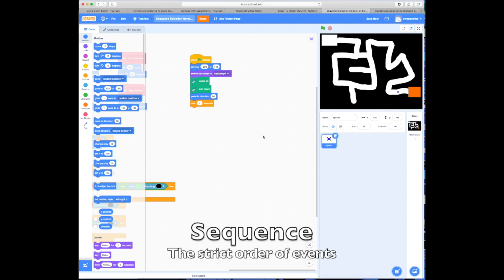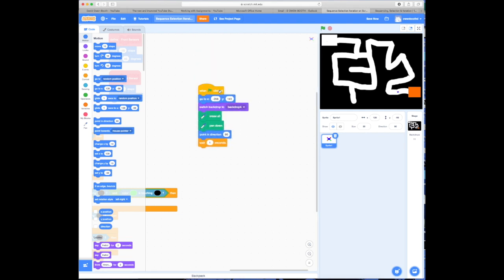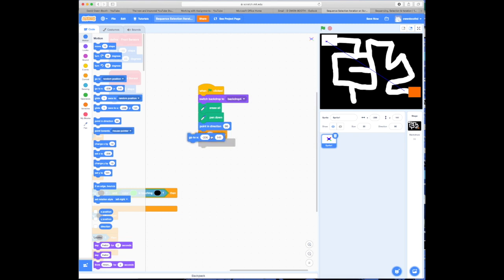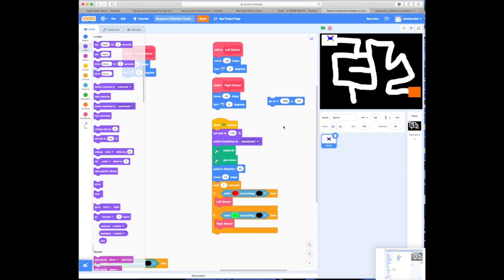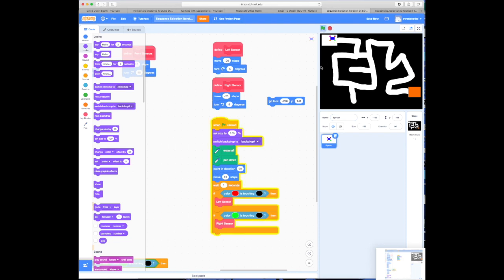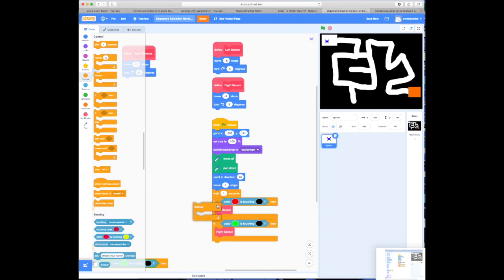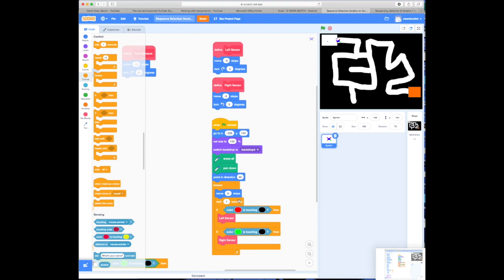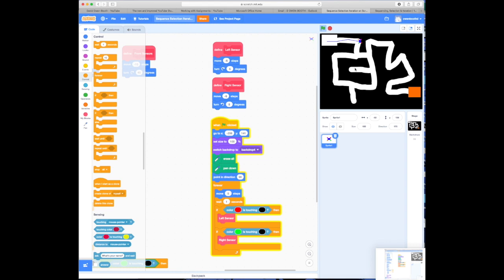Sequence Selection and Iteration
Using Scratch to demonstrate the main programming constructs.